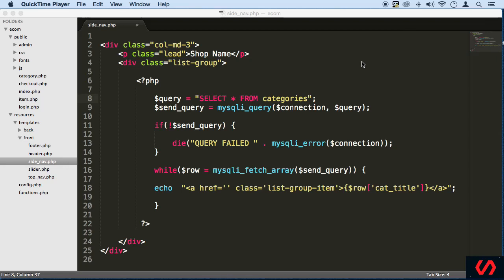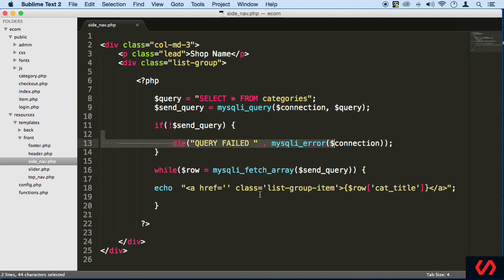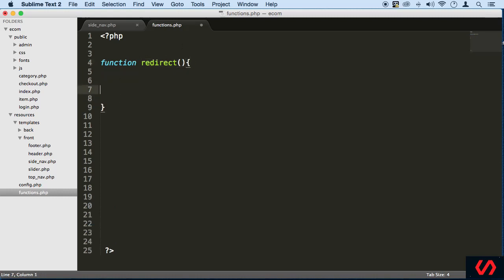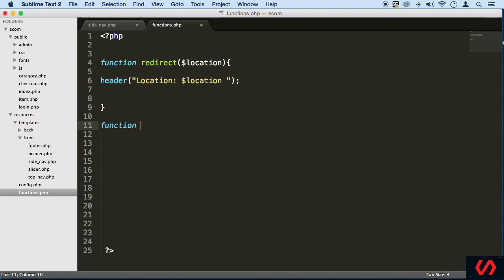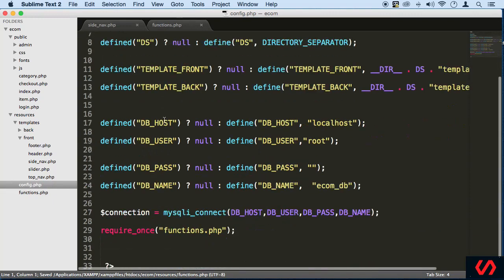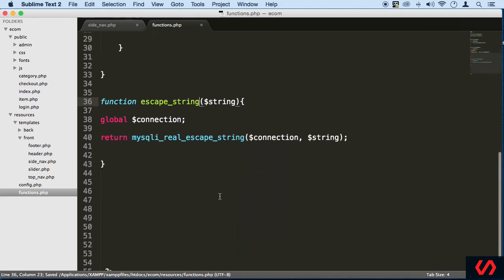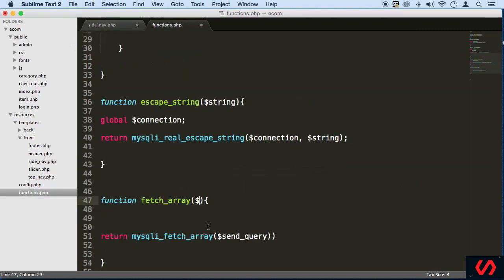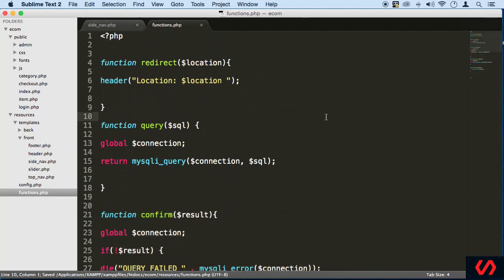14 Useful Custom Helper Functions English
PHP E-commerce: in this course you will learn how to make full e-commerce websites to build your own home business.

At the end you will be able to build any E-commerce application with PHP
At the end of this course you will be able to upload your application online
Requirements
All Students Should know the following
HTML
VARIABLES
ARRAYS
FUNCTIONS
LOOPS
POST and GET REQUEST
MYSQL
Description
Hands on Real Life Project inside!

On Demand E-commerce Skills Inside

After creating a very successful PHP for beginners course, I’m back with another Amazing course that will take your basic PHP skills to another level.

This course comes packed with new tricks and code format that would take your basic PHP skills to different heights.

On this course you will learn how to make a complete e-commerce store that will communicate with Paypal to send requests for processing and will also receive data back to the admin for sale reporting.

If you have taken my other PHP courses, you will notice that this course’s project is more function based, more secured, we have more techniques, more organized and we upload our final application to the web.

MORE MONEY ……

Completing this course will prepare you to build E-commerce stores online for clients that would gladly pay really good for your work.

My first PHP course prepares you with all the knowledge but this course will polish all that knowledge and at the same time show you new tricks and grow your skills.

Students Who Want to build E-commerce Systems or Websites should take this course